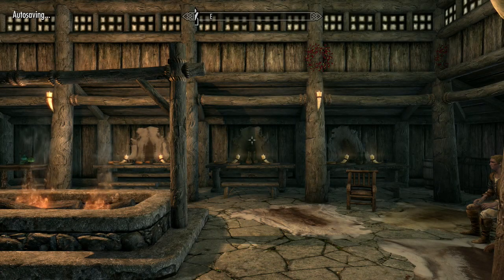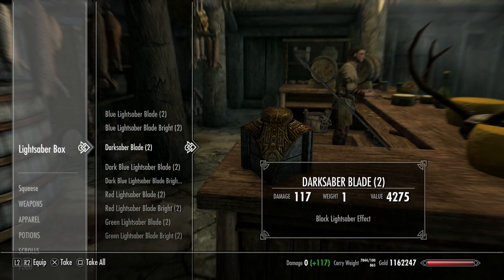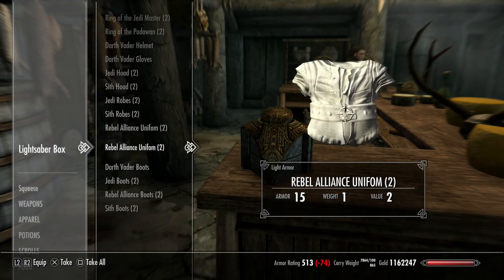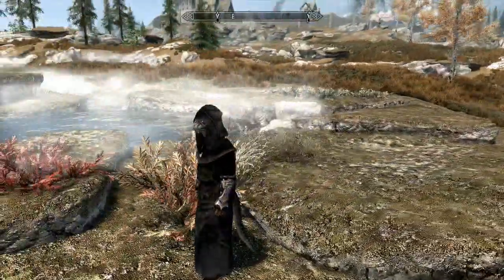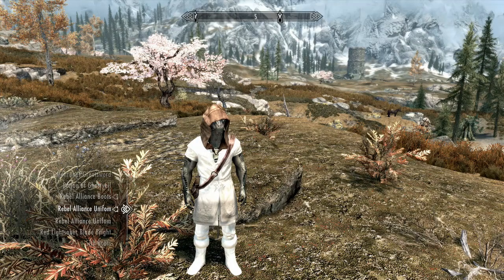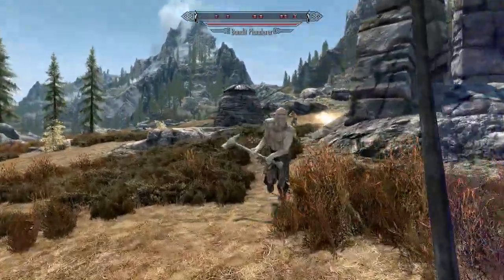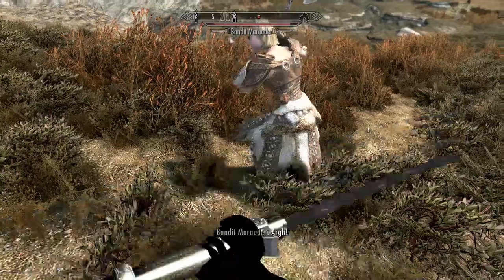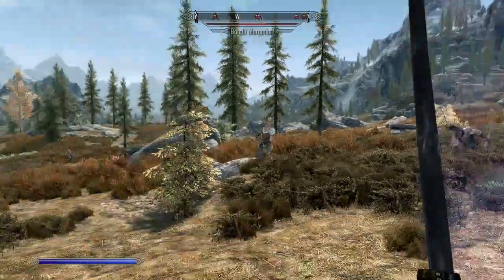Skyrim PS4 Mod: PS4 Lightsaber Mod !!!Update!!!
THIS MOD IS IN RIVERWOOD, NOT RIFTEN!!!

New outfits, a fixed Force Push spell, and the Darksaber all added into the mod.

Mod Link
PS4 Lightsabers: